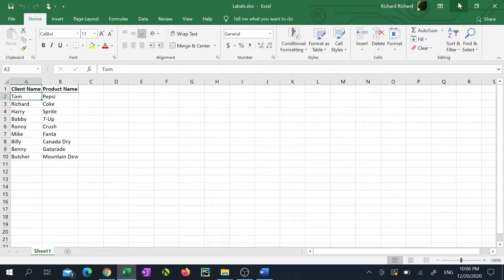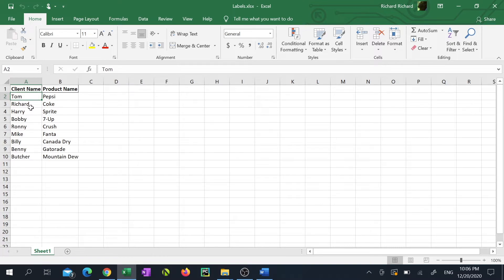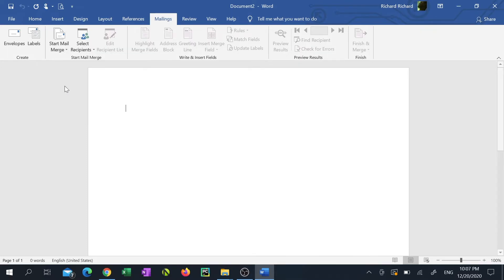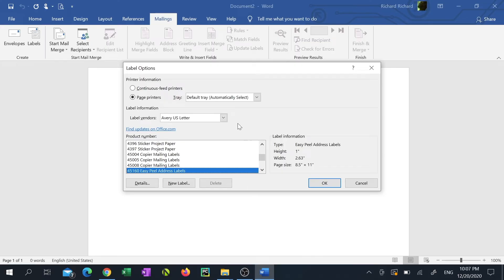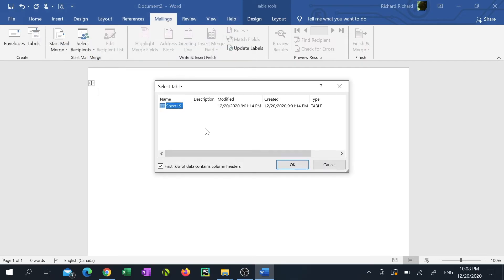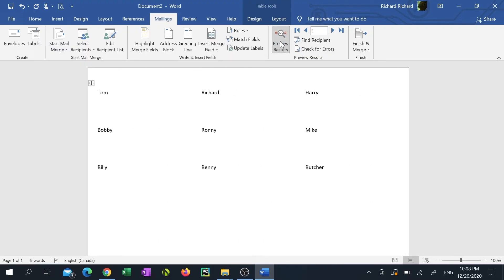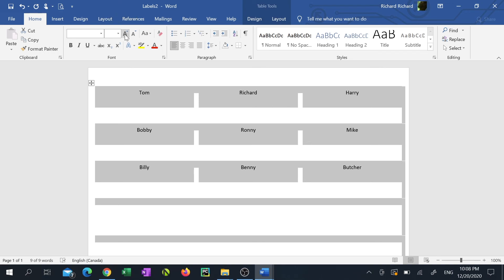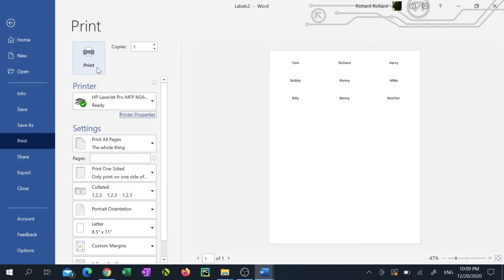How to Print Labels From Excel List Using Mail Merge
In this video I give you a demo on how to print labels from data in an excel sheet using Avery 45160 label number.